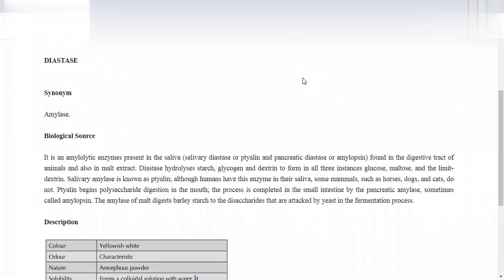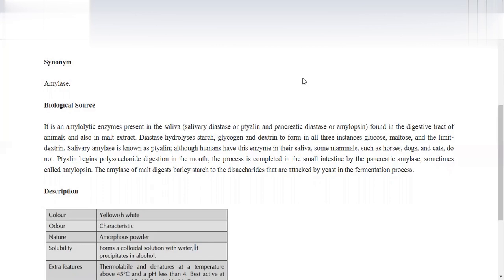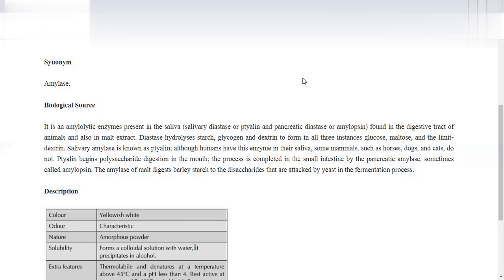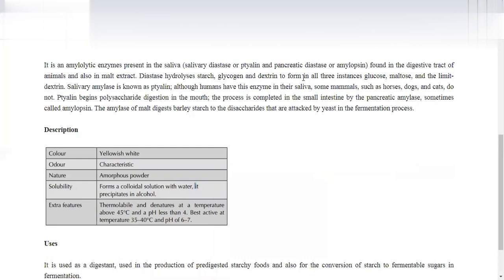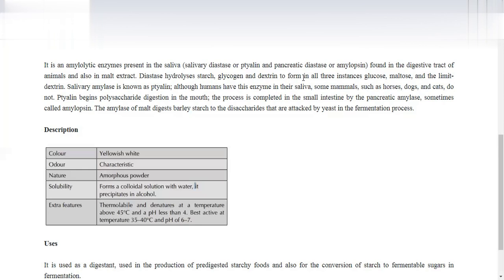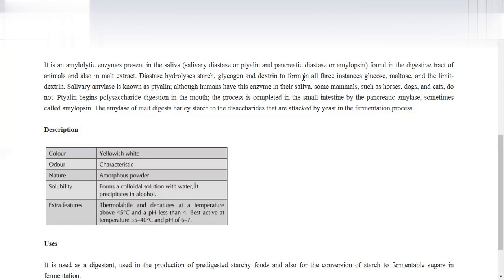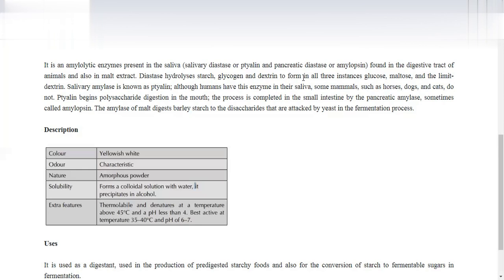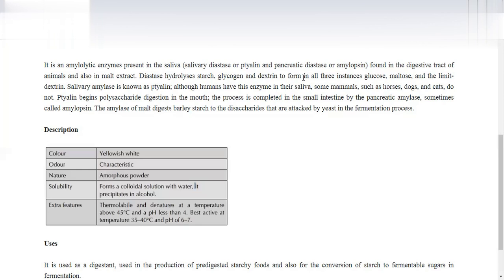Pharmacognosy diastase enzyme